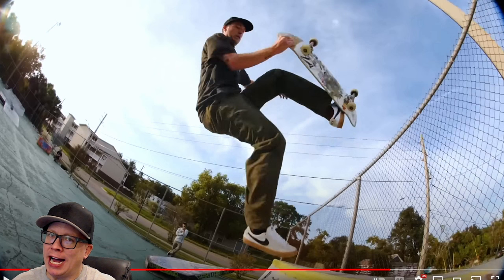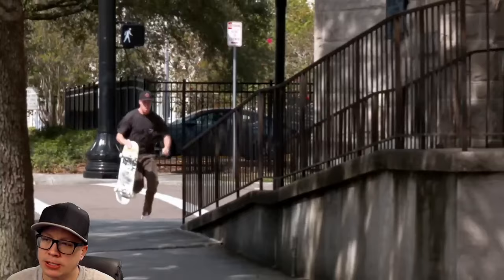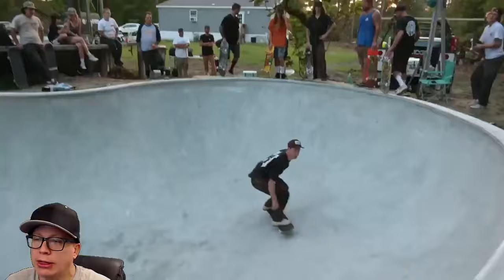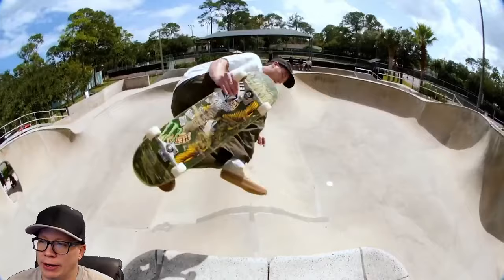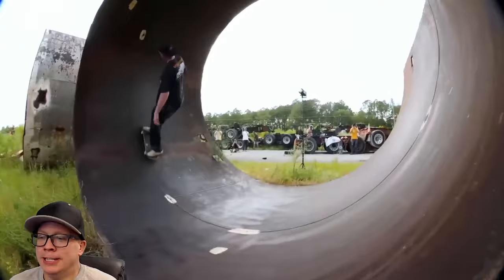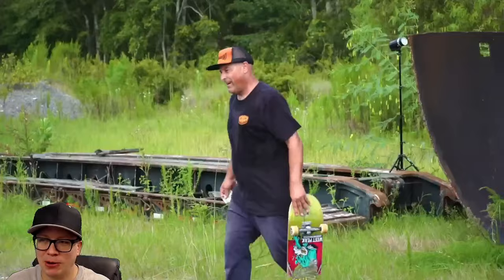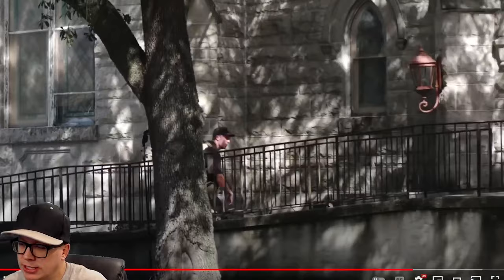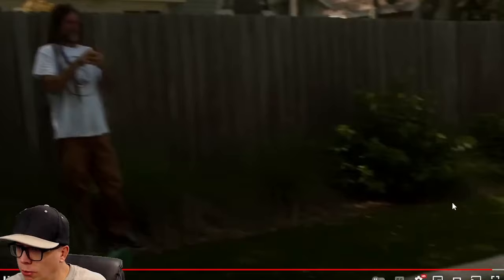GRANT TAYLOR Volcom Vitals - WHAT DOES IT MEAN?